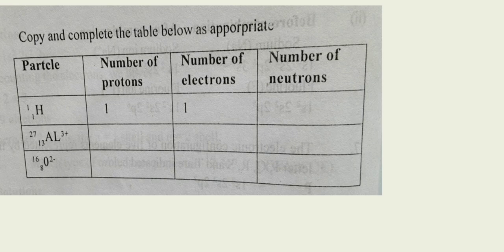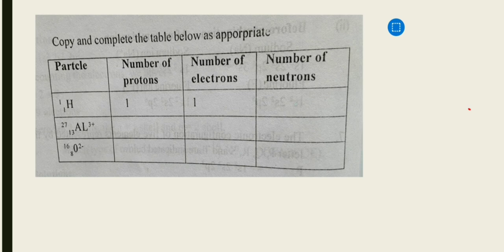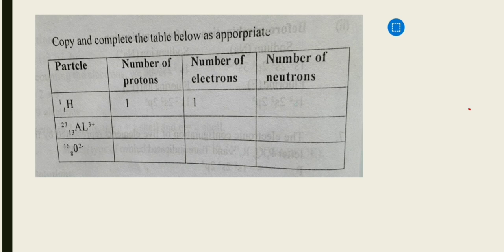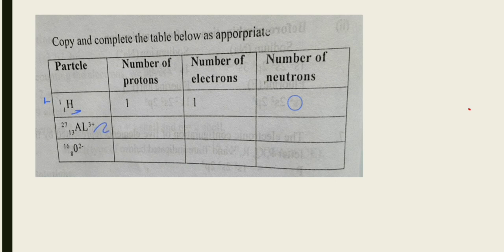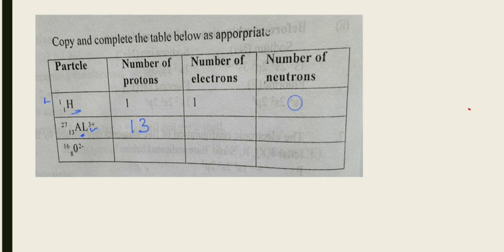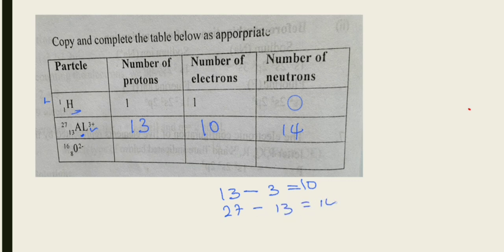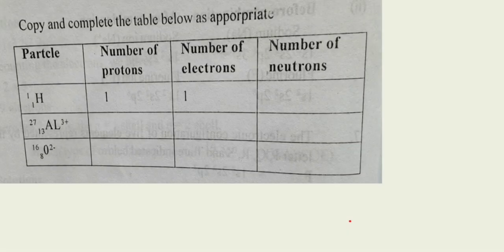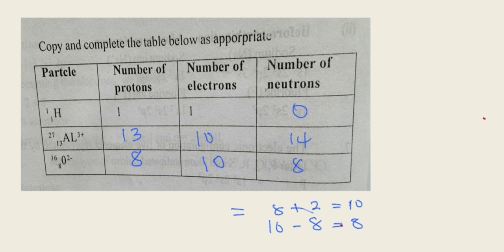Solving of exam - style questions on atomic structure [WAEC and NECO]